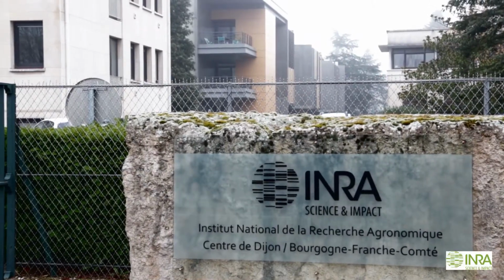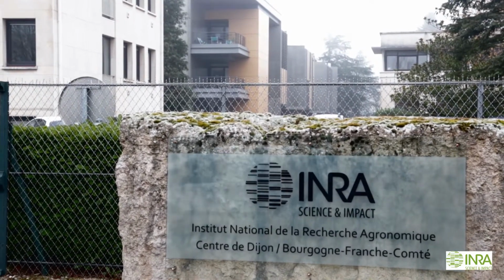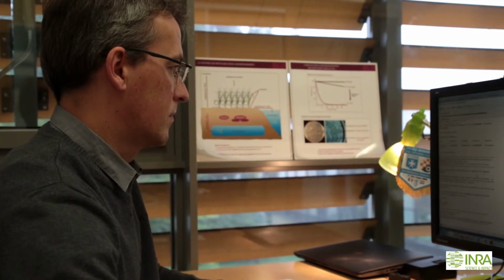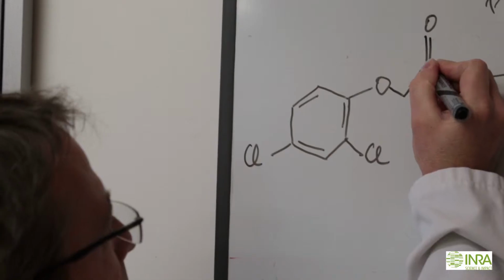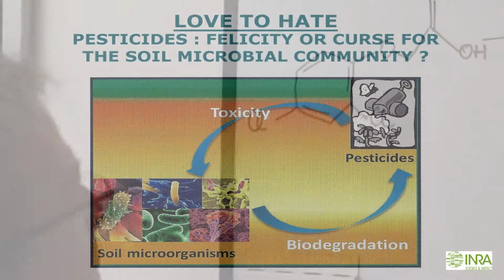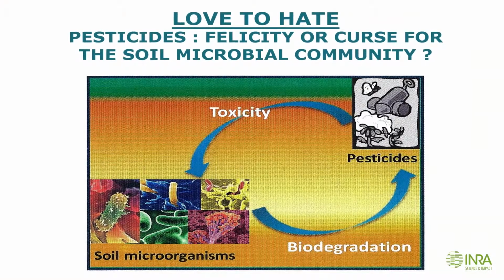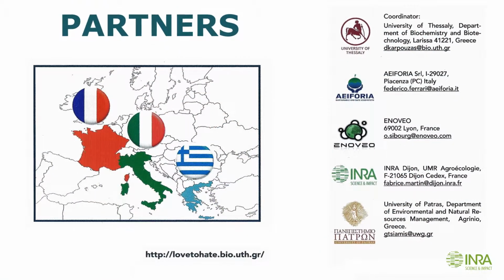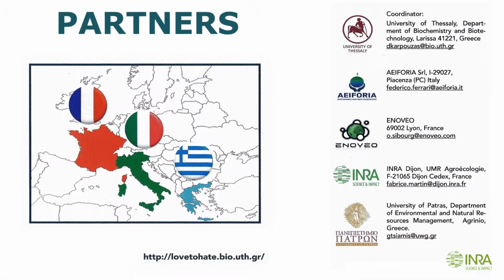Video by INRA, Dijon